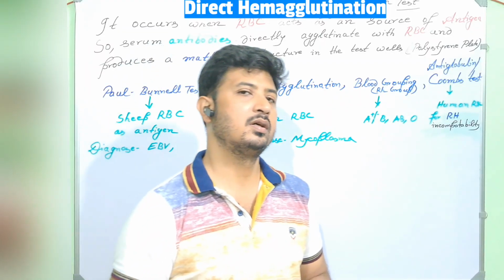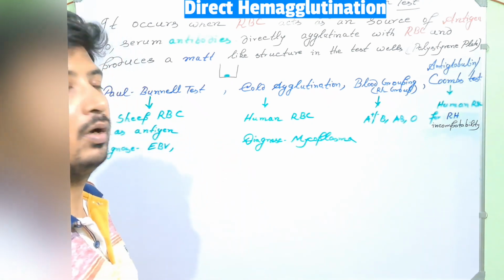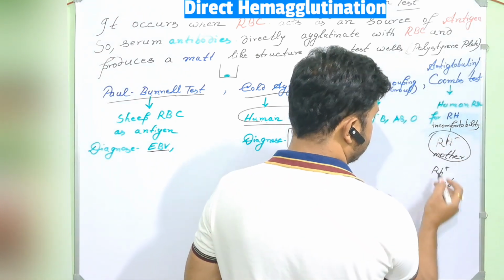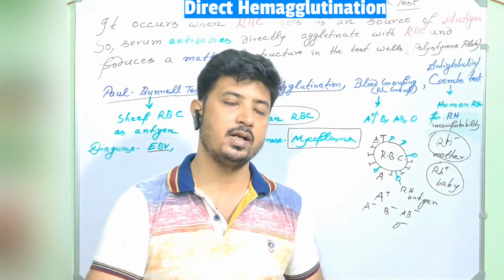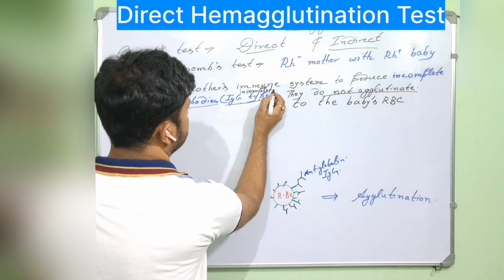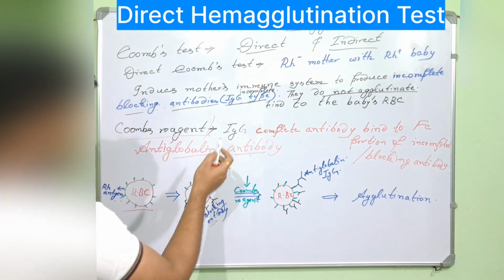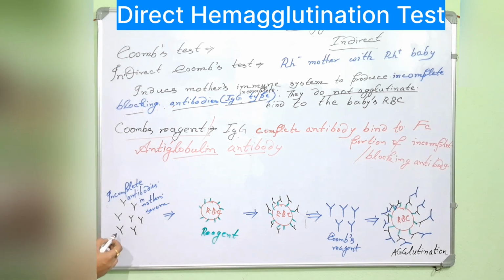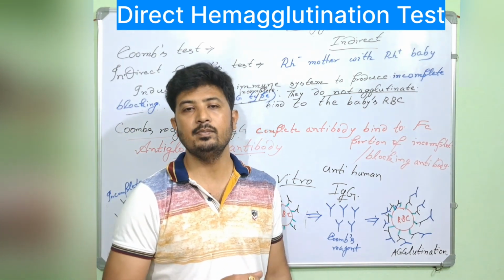Direct Hemagglutination|Coombs Test